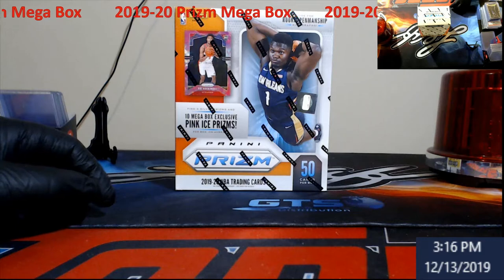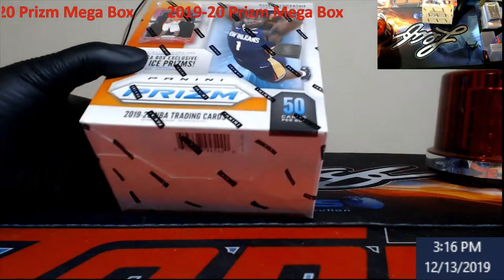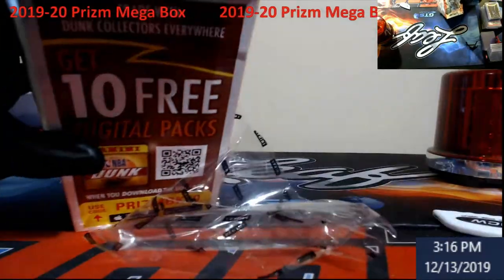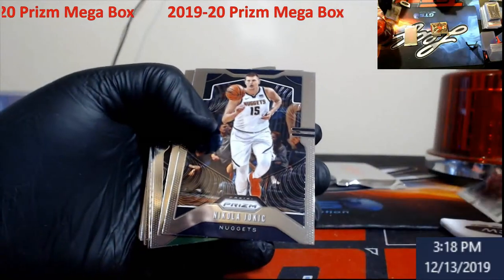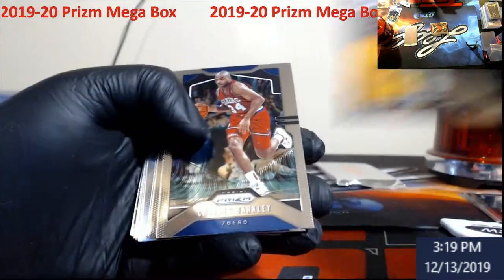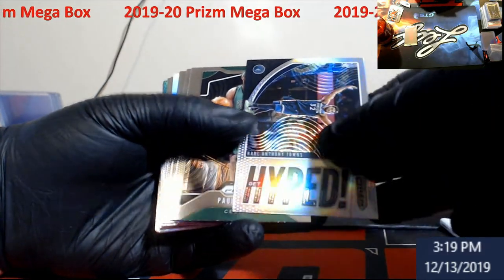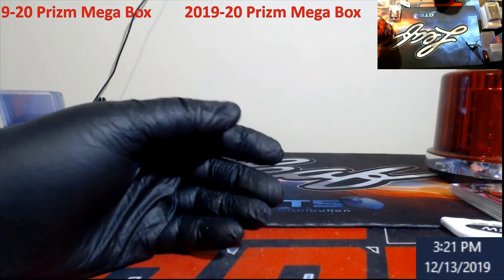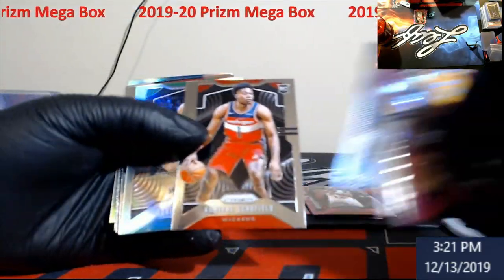Walmart Haul - Just stocked - Opening the new 2019-20 Prizm Basketball Mega Box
Look what I found at Walmart - Just stocked - Opening the new 2019-20 Prizm Basketball Mega Box

1811 N Dixie Ave #104

Who do I collect:
Roberto Clemente
Michael Jordan
Nolan Ryan
Sidney Crosby
Vintage Cards